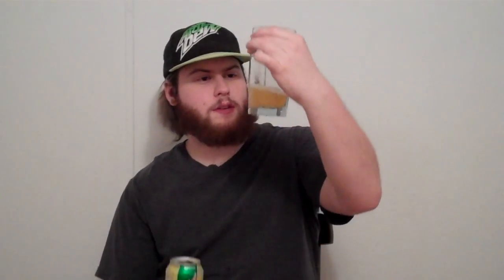Mountain Dew Kickstart Mango Lime Review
Yet another citrus blend, but will it hold up to the many that have come before it?